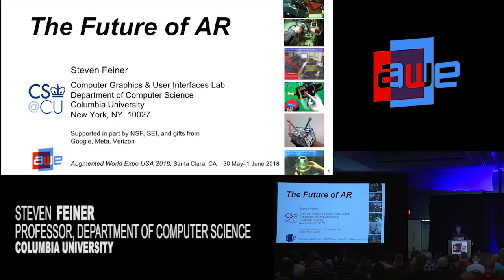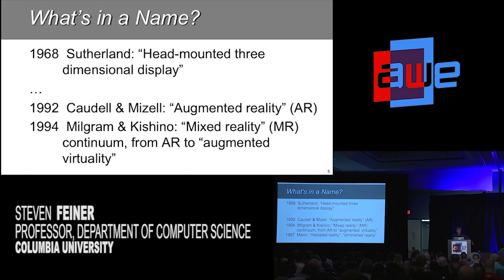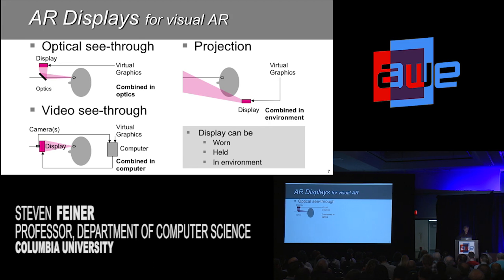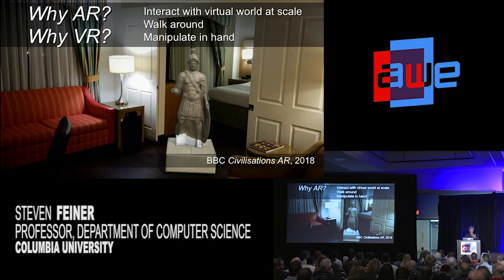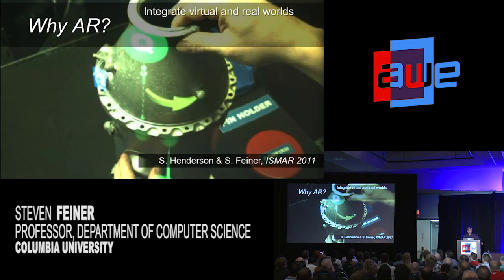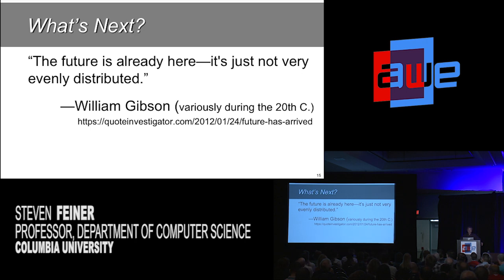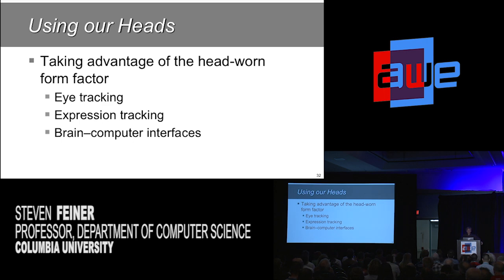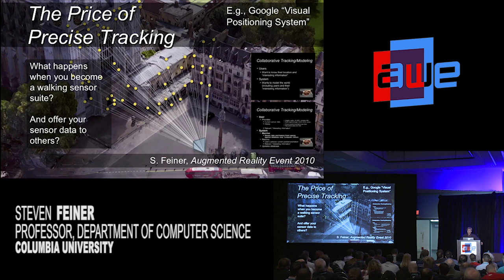Steve Feiner (Columbia University): The Future of AR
A talk from the Intro Classes Track at AWE USA 2018 - the World's #1 XR Conference & Expo in Santa Clara, California May 30- June 1, 2018.

​​What is AR and where is it going? This talk will provide an introduction to AR in the many forms that it has taken, from its birth 50 years ago until now. Along the way, I will provide some insight into the welter of terms, both old and new, that are currently being used and abused to refer to AR. And I will discuss what's to come, as AR researchers and practitioners explore collaboration, mobility, and context, in the march toward ubiquity.